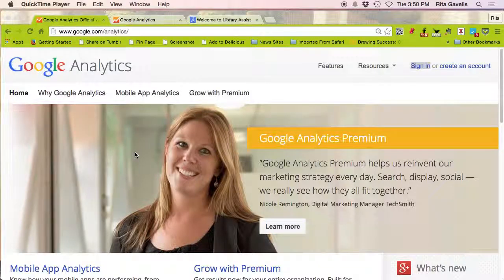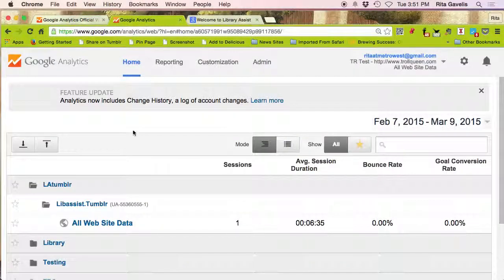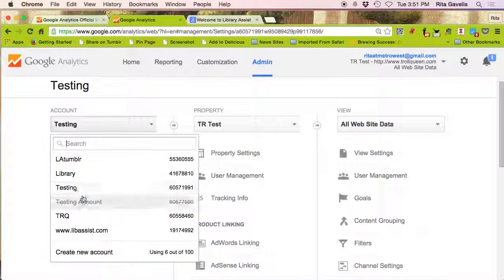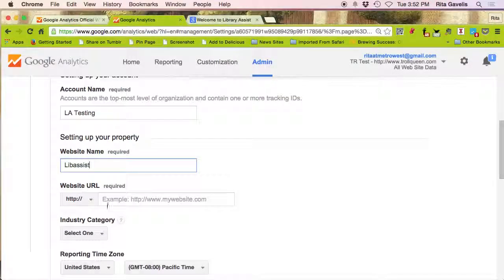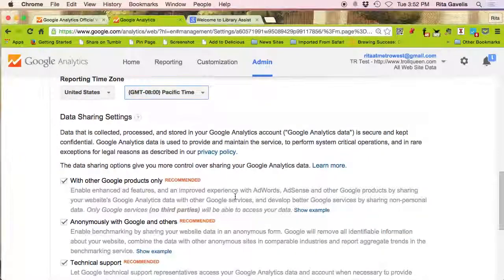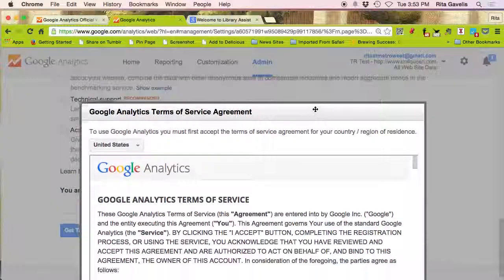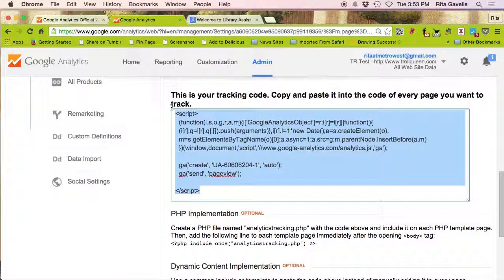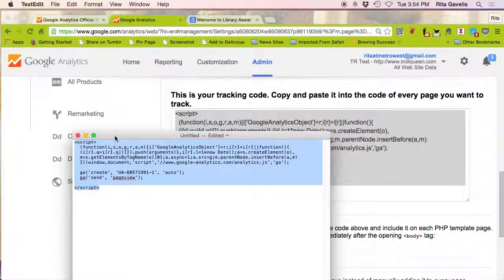How to Create a Google Analytics Tracking Code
This short tutorial show how to create a Google Analytics Tracking ID you can copy and paste into your website or blog.